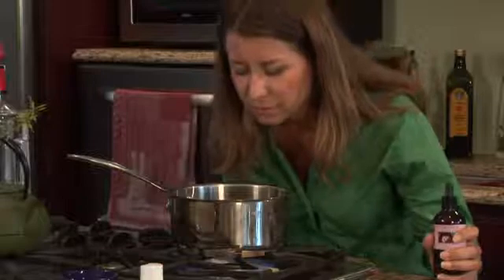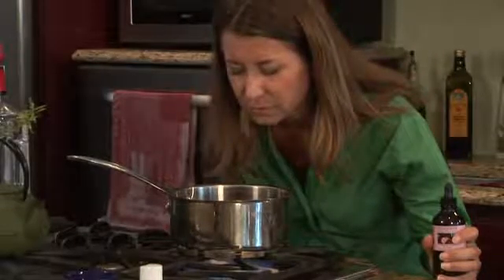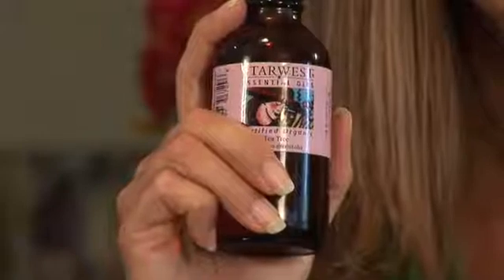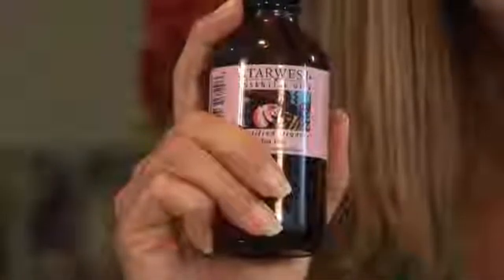Aromatherapy Remedies for Common Colds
Aromatherapy Remedies for Common Colds. Part of the series: Aromatherapy. The common cold has no cure, but aromatherapy offers relief. Learn to relieve symptoms of a cold using aromatherapy with the help of an herbal expert in this free video.